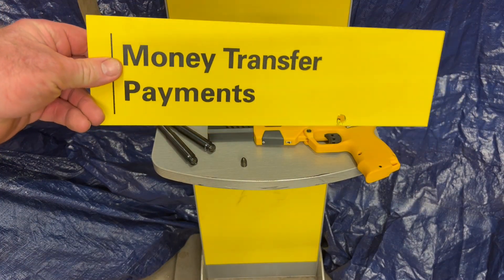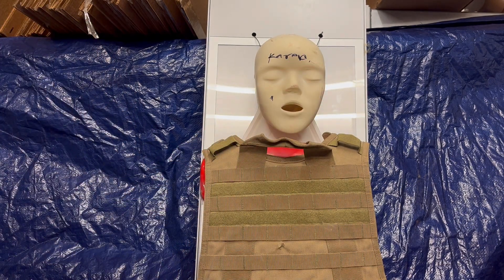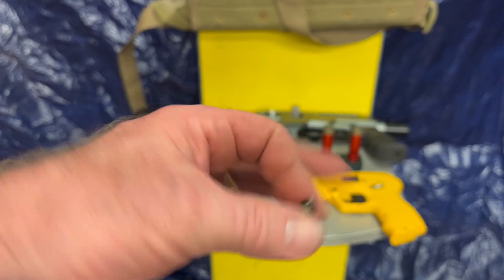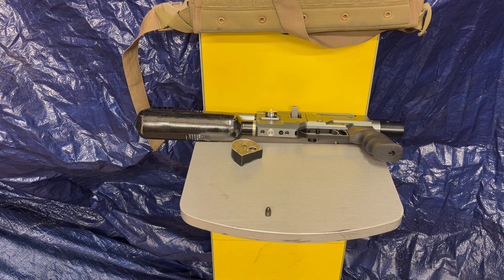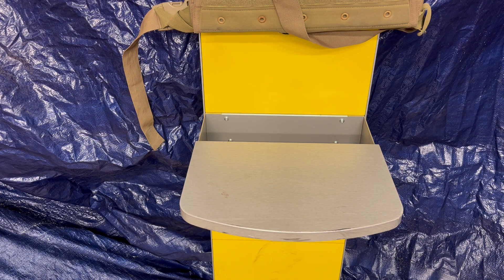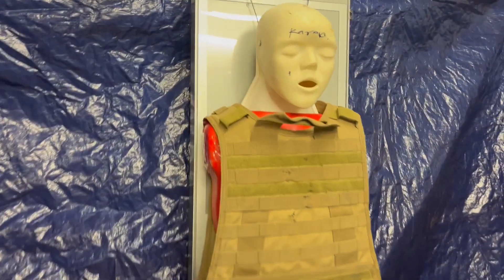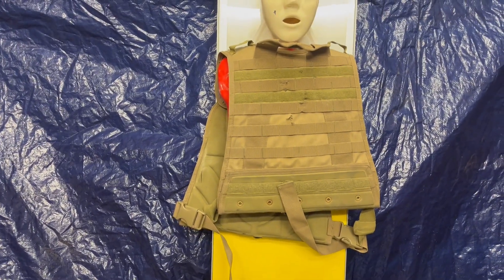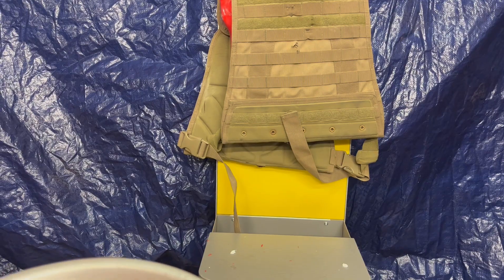Brad's Video "The BW S45 & Defender 2 vs. Karen in a flack jacket" by Texoma Precision Pellet VID66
The title says it all, Brad's Video "The BW S45 & Defender 2 vs. Karen in a flack jacket" by Texoma Precision Pellet. Brad wanted to dispose of an old Western Union stand, and since he had been tripping over it for years, he wanted it to suffer, and suffer it did. I mistakenly said it was aluminum panels; those were steel panels I shot through. I also had a chance to test my new liquid powder coated 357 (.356") pellets. They seem a little harder (Possibly tempering during the powder coating process), but they worked flawlessly. Let's see who reads the description. The first dozen people to post a comment and ask for some samples will get a box of samples sent at no charge...I would appreciate some feedback after you try them.